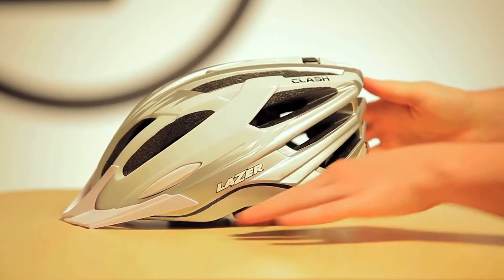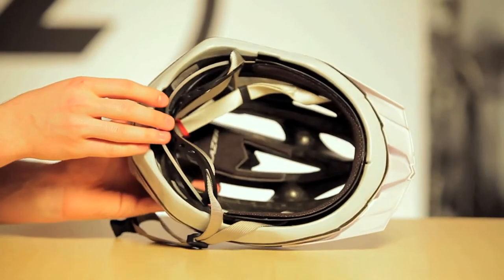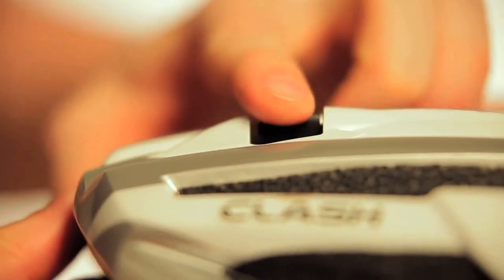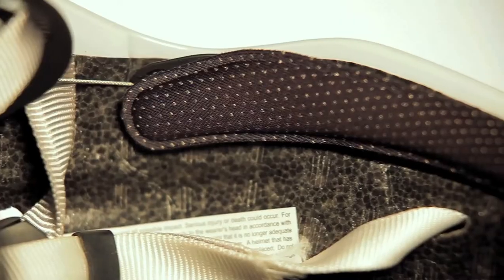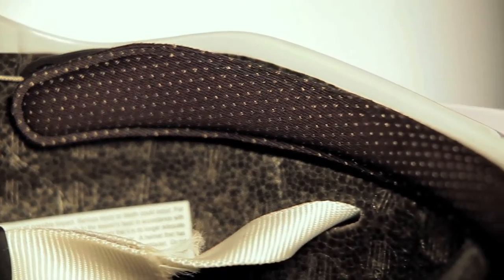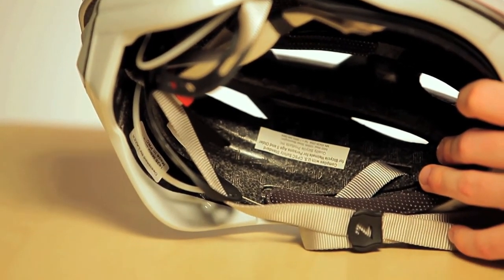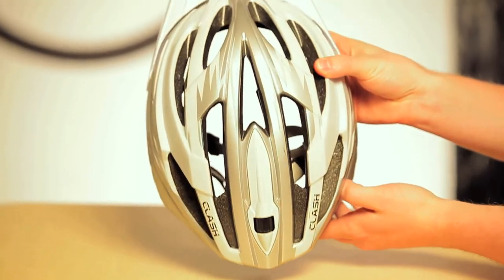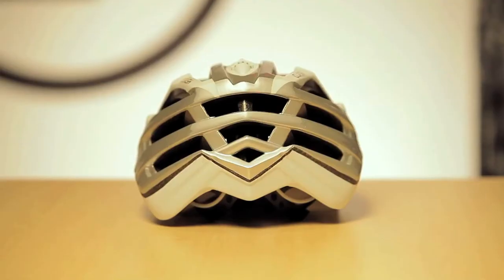Lazer Clash Mountain Bike Helmet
Whether you're cruisin' fast on a rock-strewn trail or you've suddenly developed a relationship with a tree you never saw before, one thing is for sure: You'll be glad you wore the Clash bike helmet. Additional shell protection underneath the In-Molded upper shell maximizes durability. Award-winning, Rollsys system provides the most accurate and advanced fit on the planet, and even stays in position in the event of a crash.